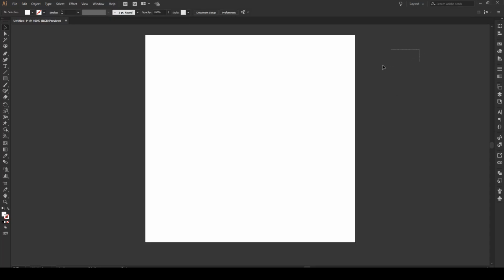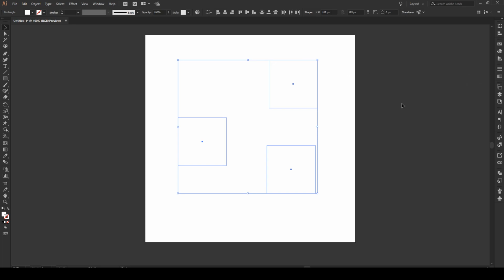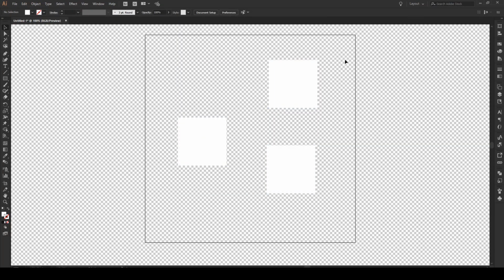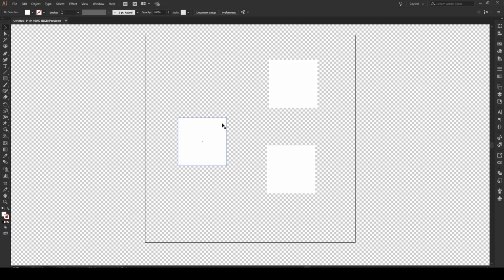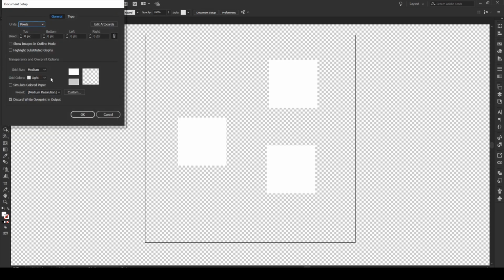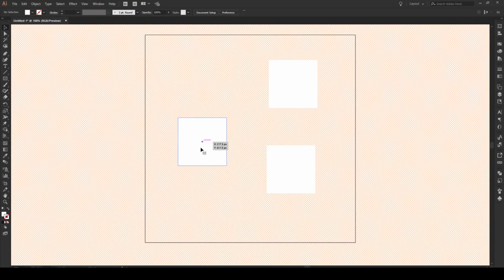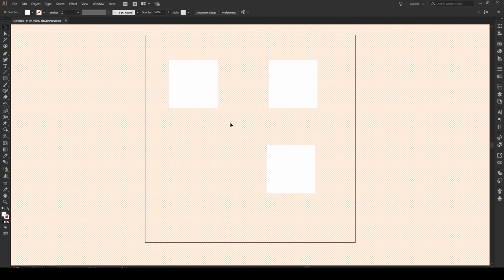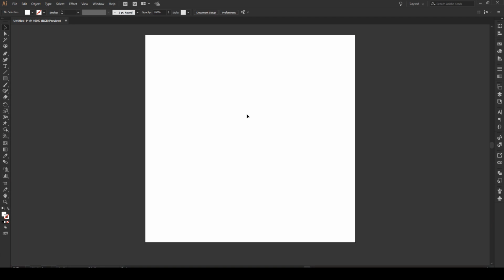How to use Transparency Grids? (Working with White Objects) - Adobe Illustrator Tutorial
Imagine you are working with exclusively white objects in Illustrator. This tutorial will show you how to adjust Illustrator's settings, so that you can see your white objects without changing the artboard color. We will use something called the transparency grid, which effectively allows you to see white shapes.

Remember, you can also recolor your artboard color by following the tutorial in the sidebar. This is an alternative way to work with white objects, although you may find it easier to toggle the transparency grid on/off than to change the background color repeatedly.

You will learn how to use:
- Transparency grid
- Illustrator preferences